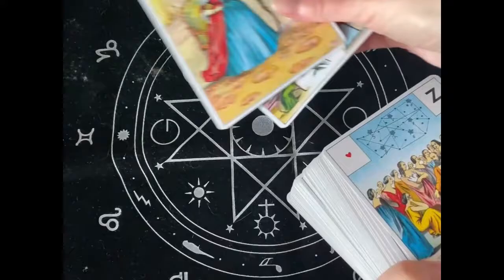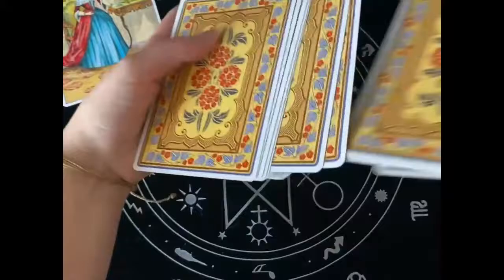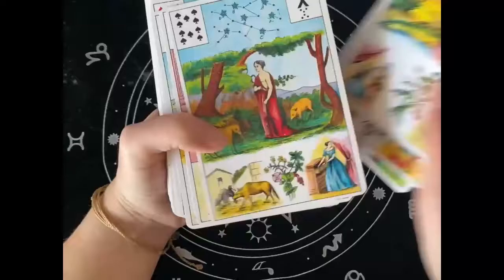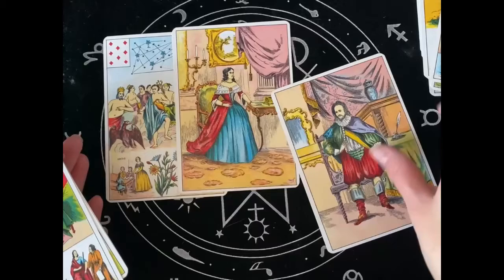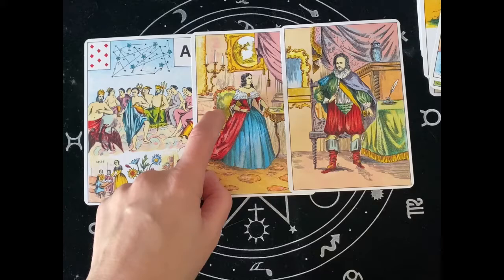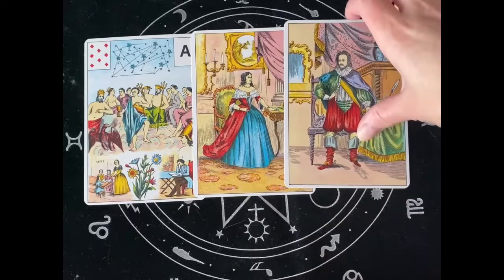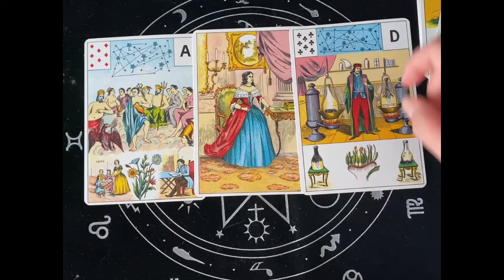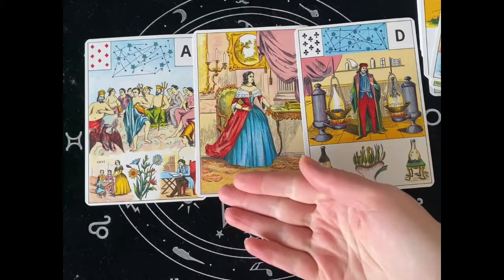Tutorial: How I read for myself - quick daily reading with Grand Jeu Lenormand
Daily readings are an easy and fun way to learn the cards. More than that, at the end of the day you can have your feedback: you will know exactly how your cards applied to what happened.
One thing to take into consideration is that, for daily readings, we should lighten the meaning of the cards. Don't go too deep, too far. Keep it really simple. This is something that I learnt from @lisaloveslenormand6357  and @TheCardGeek , and also applies to Grand Jeu Lenormand, not just Petite Lenormand or Kipper.
The method used here is just the one that I find the easiest, but I would love to read in the comments how you use this cards, what spreads do you like, what spreads you consider "best to use" for a quick daily reading.
Also, the card in right of the consultant (my left) is the one that shows influences for the day. The one in my right (left for consultant) shows where I can find support, help, or what is the best practice for the day.